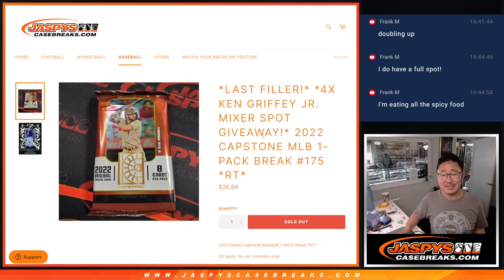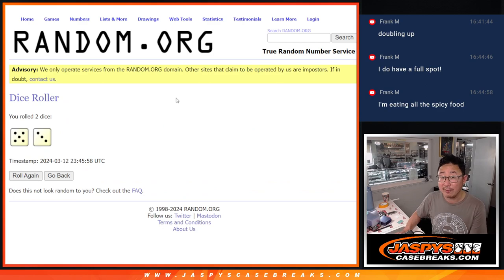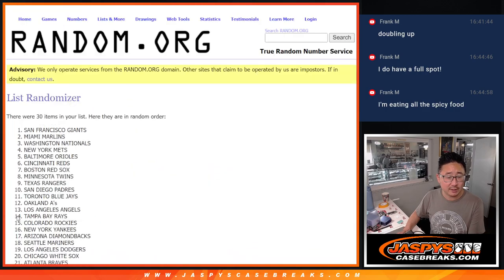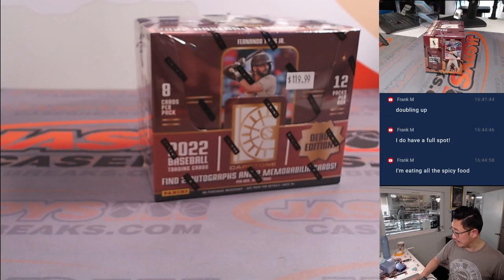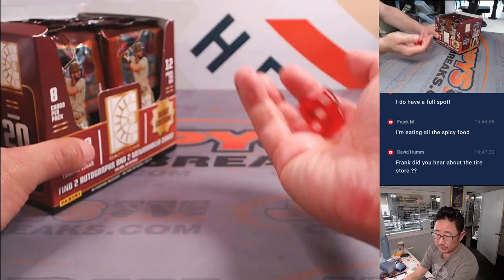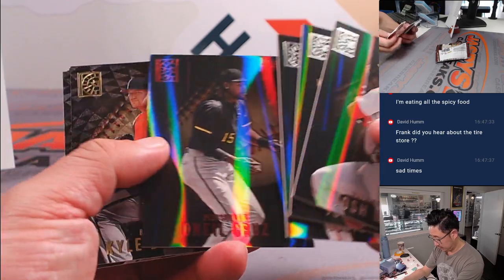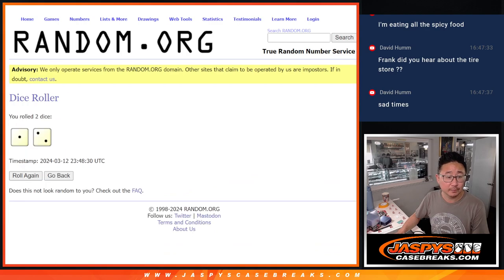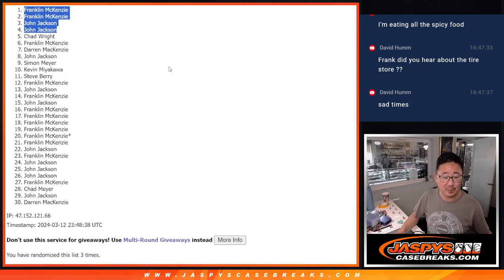Tu, 03/12/24 - 2022 CAPSTONE MLB 1-PACK BREAK #175 *RT*